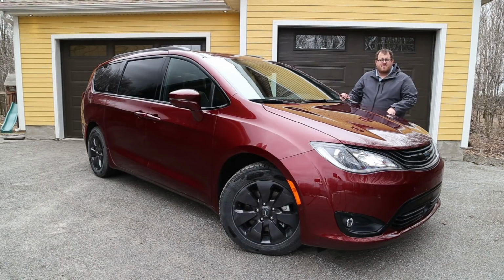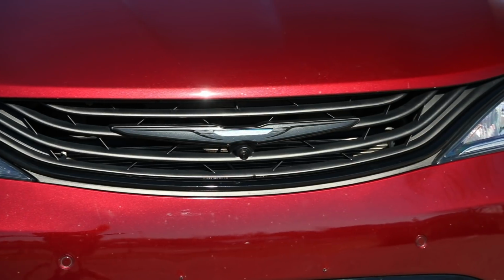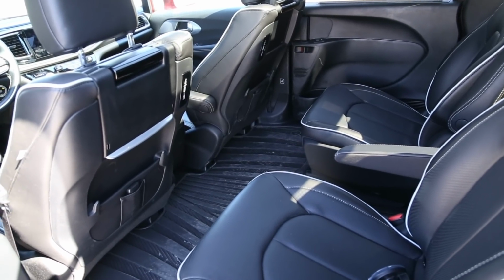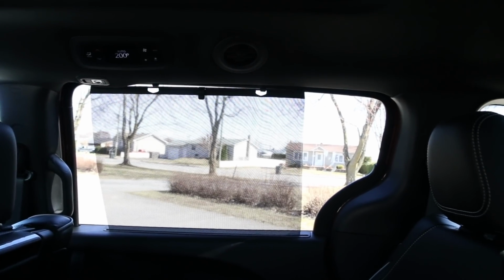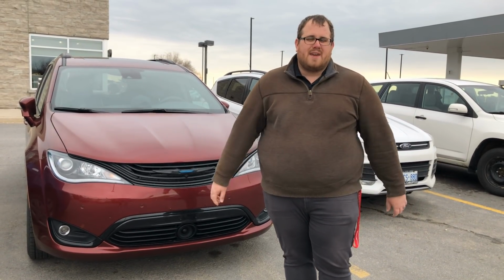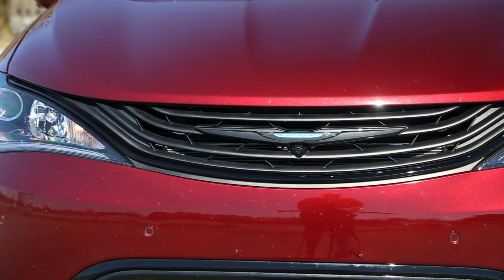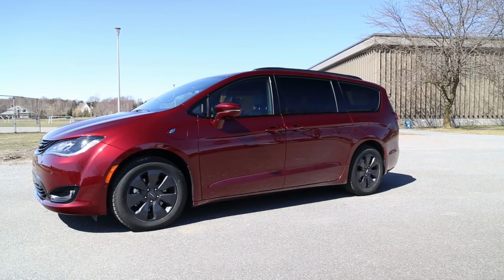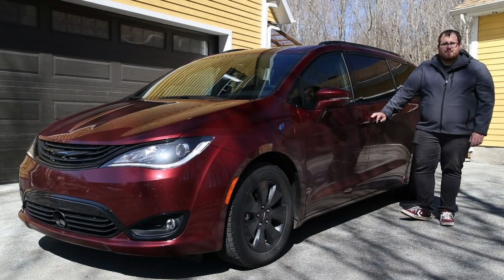2019 Chrysler Pacifica Hybrid | 2,000km PHEV Ontario Road Trip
We're testing out Canada's electric infrastructure and the 2019 Chrysler Pacifica Limited Hybrid to see how our 2,000+km road trip works with a plug-in hybrid electric vehicle.

Last year we drove the 2018 Chrysler Pacifica Limited and named it one of our best vehicles of 2018, but this year we want to put it, and Canada's electric infrastructure to the test by taking the 2019 Chrysler Pacifica Limited Hybrid with the S Appearance Package on a road-trip from Québec to Ontario. Our 2,000+km journey in this Canadian-built minivan will test it's versatility as a family hauler, and the electric charging options throughout the Montreal to Niagara highway corridor.

Our full tour and review of the 2019 Chrysler Pacifica Hybrid goes over the exterior features and changes with the Hybrid version, such as the lack of HID headlights or LED fog lamps, but we do talk about the 360º camera system, front and rear parking sensors, adaptive cruise control with stop and go, lane keep assist, blind spot monitoring, rear cross traffic alert, forward and reverse emergency braking, keyless entry, power rear liftgate, automatic opening side doors, and the S Appearance package cosmetic changes.

We jump inside to go over the black on light grey diesel interior along with all the features found on the Pacifica Hybrid, including the 8.4" Uconnect infotainment system, Uconnect Theatre, tri-zone automatic climate control, panoramic sunroof with third zone moonroof, hybrid drive pages, and much more. We discuss some of the changes on the inside of this vehicle over the non-Hybrid Limited we featured last year.

We then take our 2019 Pacifica Hybrid on a road trip from Montréal, Québec along the Autoroute 20 and into Ontario via Highway 401 stopping frequently at OnRoute stops along the way and talking about the electric charging stations, or lack thereof along the way. We arrive at our final destination in Hamilton, Ontario and go over our fuel consumption and charging history before making the 750km trip back to our town.

All in we drove over 2,400km with the Pacifica Hybrid, and our wrap up goes over final fuel economy numbers along with our final thoughts on this Hybrid minivan and the lack of electric charging stations in Ontario.